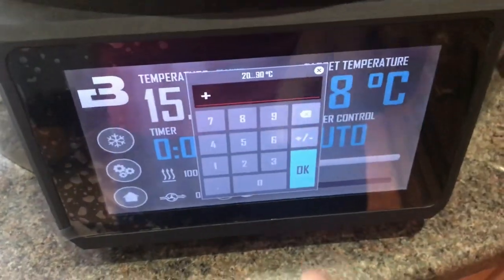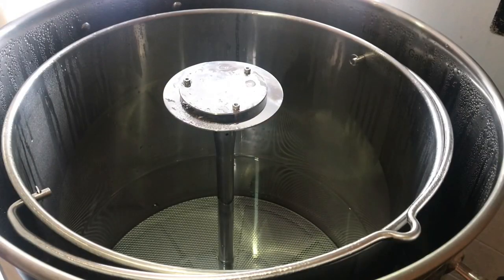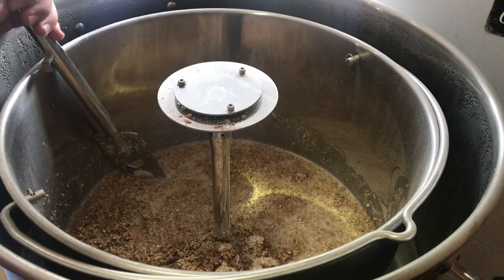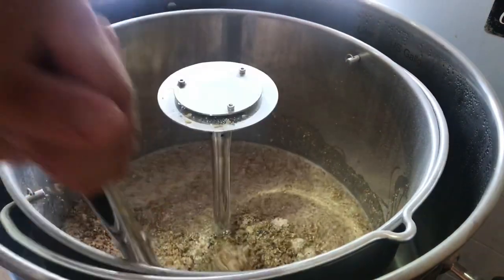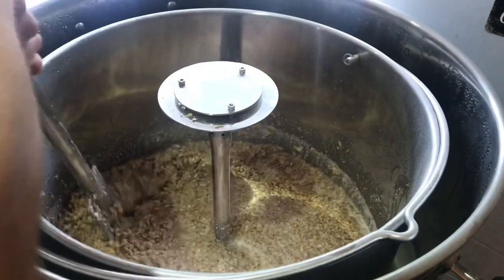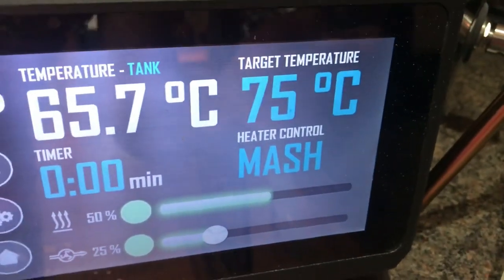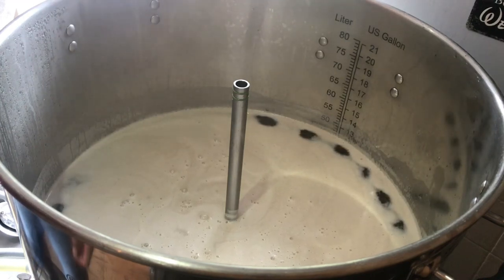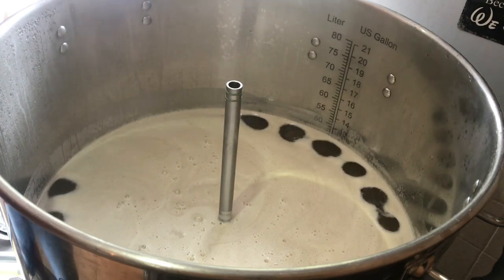BrewTools B80pro FULL SYSTEM Brew Day - Grain to Glass (G2G) - Brew Dog Punk IPA Clone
Been a while coming this one. It’s quite long, with some tasting at the end along with comparing to the canned commercial beer itself. I compare keg vs bottle of the brewed beer too - definitely some interesting results, so stick around to the end to see how it went!

Kit is the Son of a Punkie v2 from the Malt Miller in the UK. A little pricey but was worth it to make a very nice beer.

Makes 2 x 19L batches.

Cheers